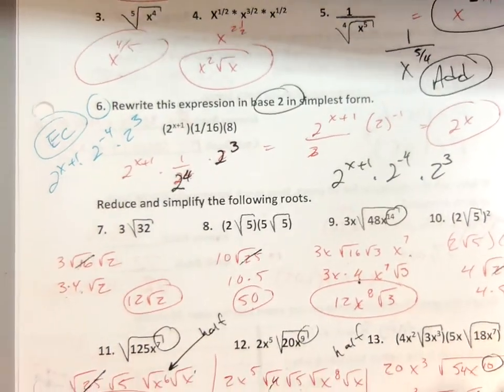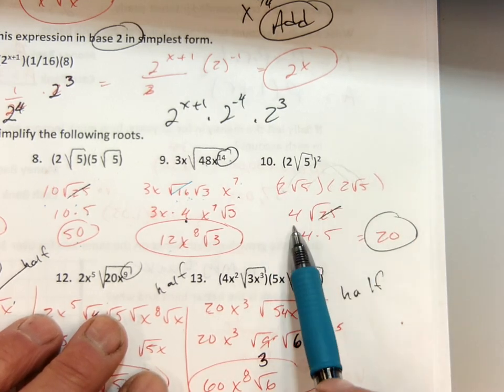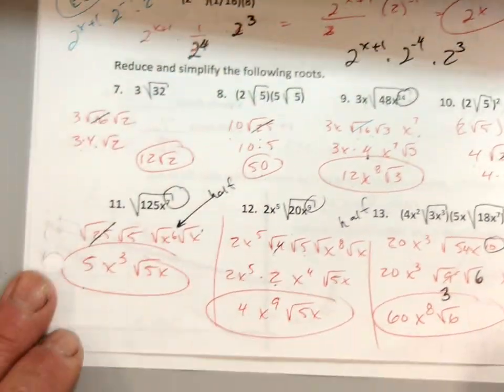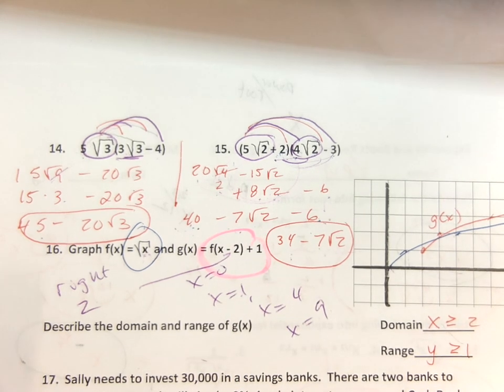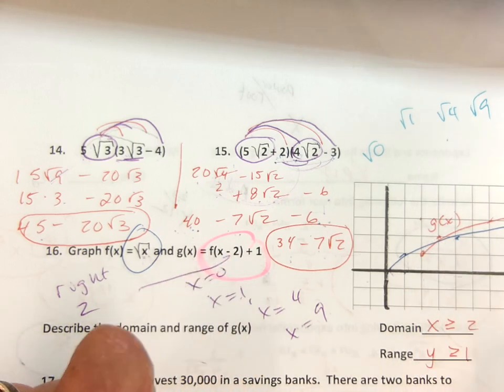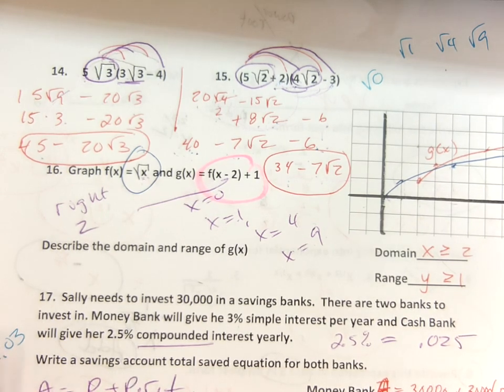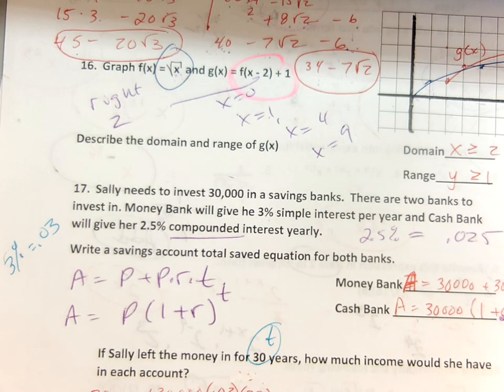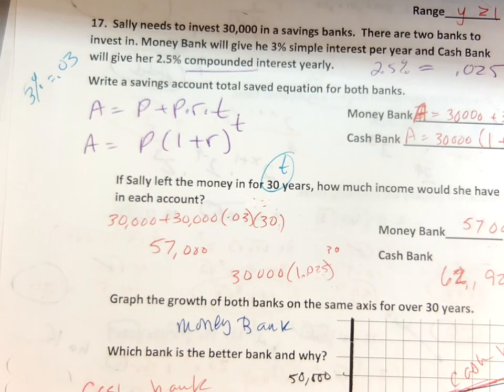Review Roots Quiz M3T2